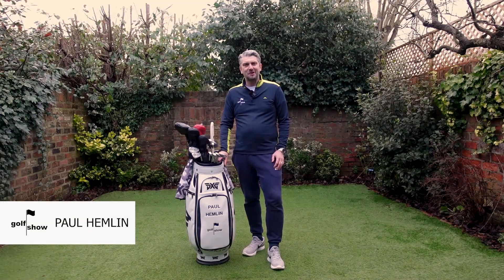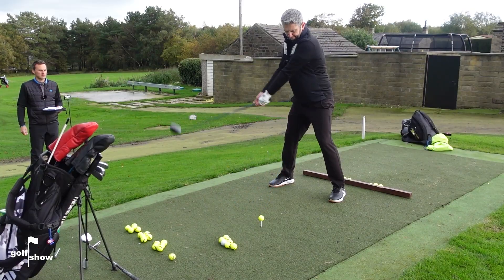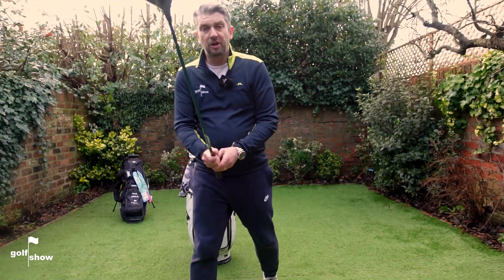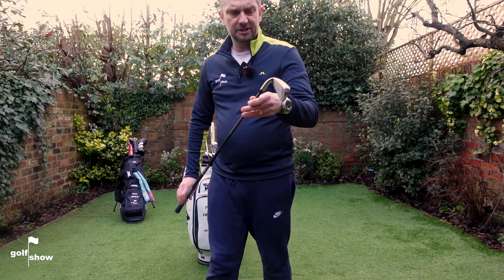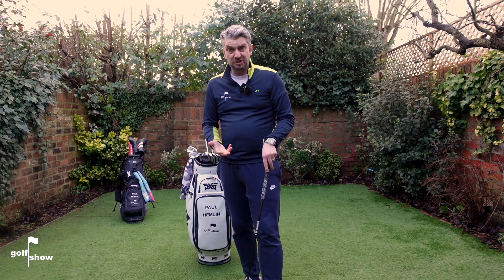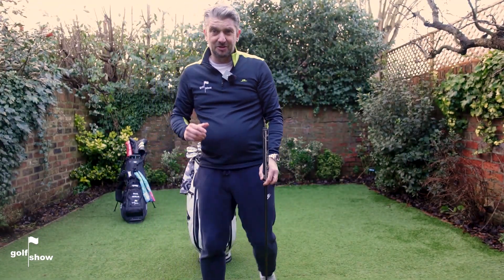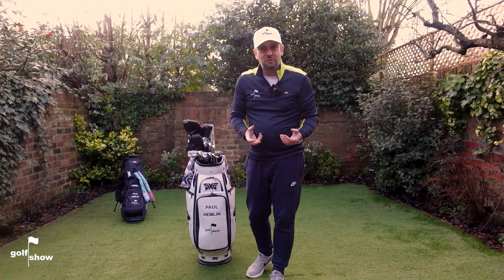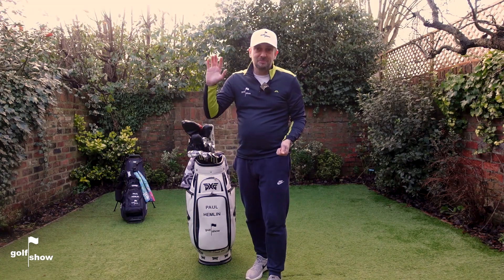Golf Show Episode 15 | (...an interesting) What's In The Bag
Hi everyone!

In this Episode Paul takes us through his golf bag(s) and the clubs he will be playing in 2021.  He currently has 15 clubs, can you guess what clubs he swaps out and when?

Besides his clubs, Paul shows us what else is in the bag.  Do you carry anything unusual in your bag, or any lucky-charms?

PAUL PLAYS:

- Driver = PXG 0811XF. 12 degrees - Project X Even Flow Blue Shaft 6.5X 75 grams - Golf Pride grip + 4
- 3 Fairway = PXG 0341X.15 degrees - Project X Even Flow Blue Shaft 6.5X 75 grams, 3 degrees flat - Golf Pride grip + 4
- 5 Fairway - PXG 0341X. 18 degrees - Project X Even Flow Blue Shaft 6.5X 75 grams, 3 degrees flat - Golf Pride grip + 4
- Hybrid = PXG 0317X. 22 degrees - Fujikura Pro 2.0 8X Hybrid shaft, 1" longer  - Golf Pride grip + 4
- 4 Iron = PXG 0311XP. ACCRA composite (Graphite/Titanium) 90i (90 grams) shaft, 1" longer, 3 degrees upright  - Golf Pride grip + 4
- 5 to Gap Wedge (51 degs) - PXG 0311T. ACCRA composite (Graphite/Titanium) 90i (90 grams) shaft, 1" longer, 3 degrees upright  - Golf Pride grip + 4
- 56 degree = 0311 Forged. 10 degrees bounce. ACCRA composite (Graphite/Titanium) 90i (90 grams) shaft, 1/2" longer, 3 degrees upright  - Golf Pride grip + 4
- 60 degree = 0311 Forged. 9 degrees bounce. ACCRA composite (Graphite/Titanium) 90i (90 grams) shaft, 1/2" longer, 3 degrees upright  - Golf Pride grip + 4
- Putter = PXG Gunboat (Gen 2).  35" shaft.  Head set 1 degree down
- Ball = Titleist Pro V1x #17 (Golf Show logo)

Let us know what you would like to see on the Golf Show.

Best regards

Paul and the Golf Show team